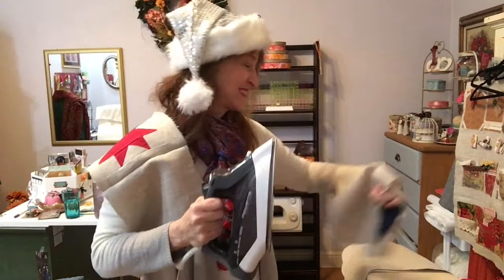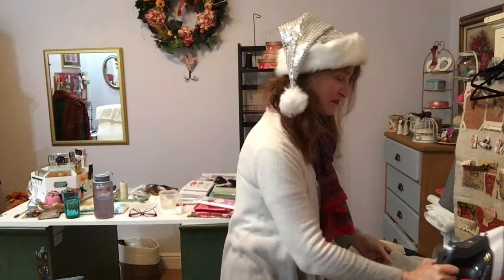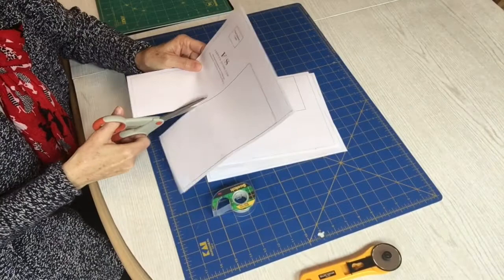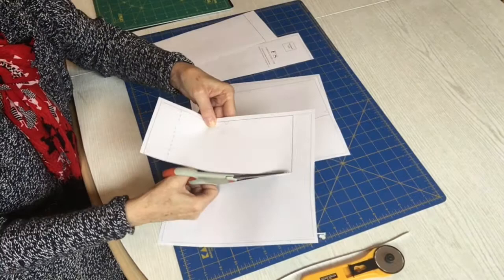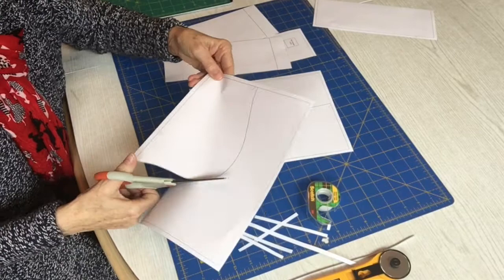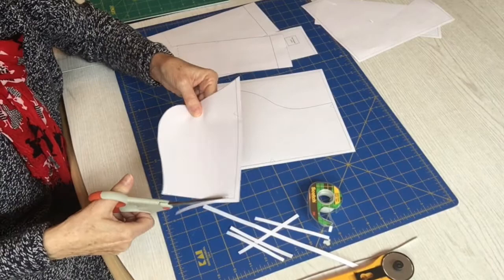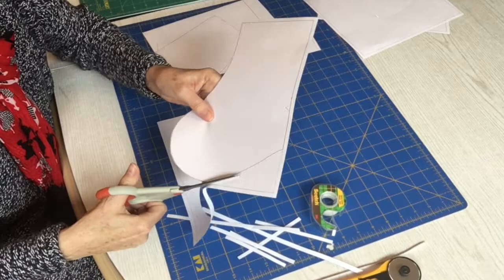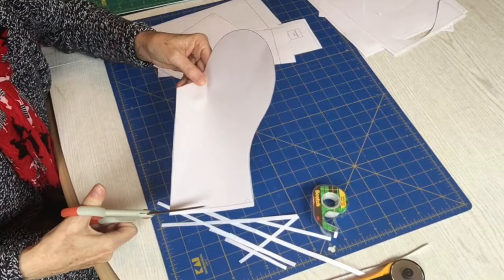Friday Sews, Episode 18: Folkloric Tales, Poetry, and Sewing A Linen Stocking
Episode 18 of FridaySews involves making a linen stocking with a quilting block design: the Sawtooth Star. I'm learning to quilt, try as I may, and somewhat enjoying the tedious process. Happy (and safe) Holidays to you and yours!
Detailed Instructions & Stocking Template:

How to Make a Linen Christmas Stocking ~ Sawtooth Star Quilt Block

Poet, Clement Clarke Moore
“A Visit from St. Nicholas”
“Old Santeclaus”
(Public Domain)

Poet, Ella Higginson
“Christmas Eve”
(Public Domain)